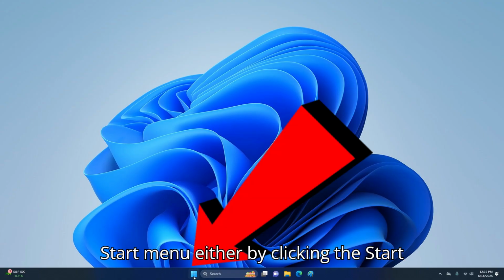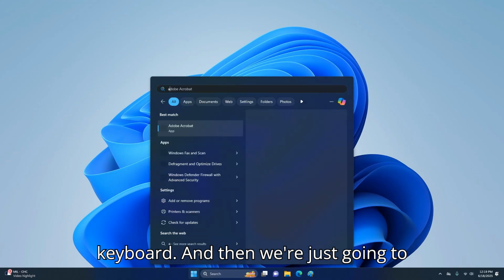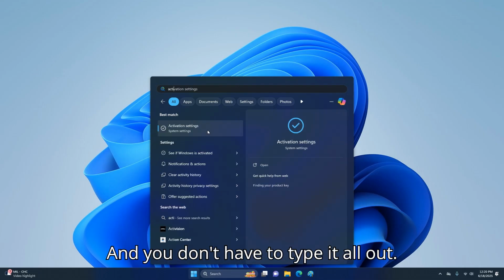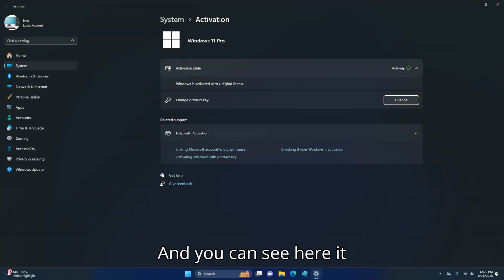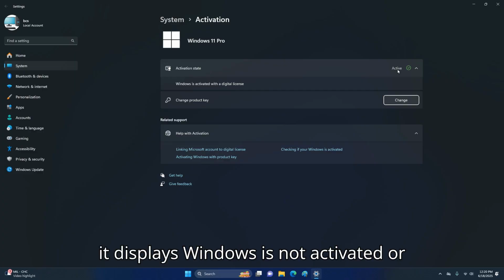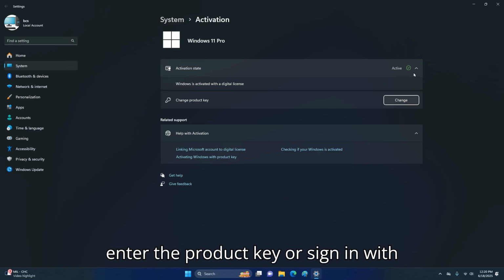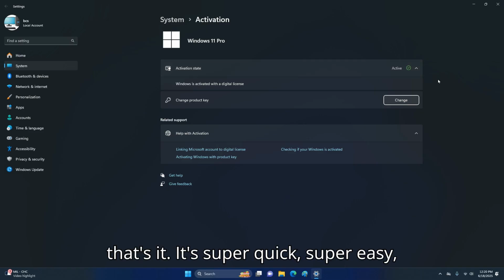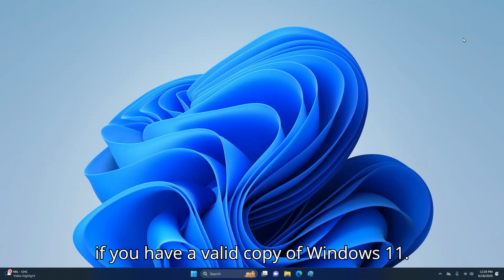How to Check If Windows Is Activated on Your PC (Quick and Easy Guide)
Is your copy of Windows activated?

In this week's Windows Wednesday, I’ll show you the fastest way to check if Windows is properly activated on your PC. It only takes a minute and could save you from future headaches with updates or personalization settings.
Watch the quick tutorial and check your system today.